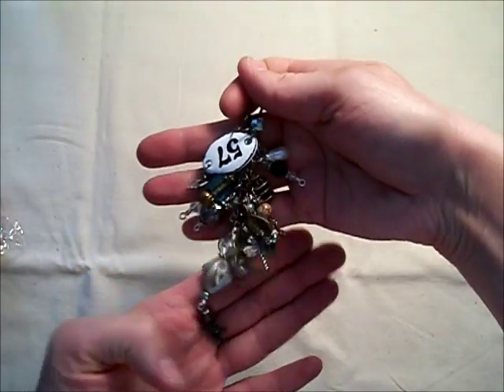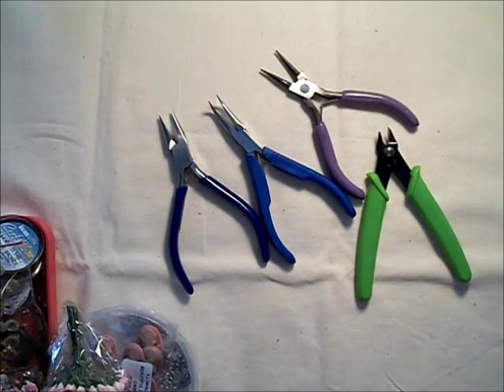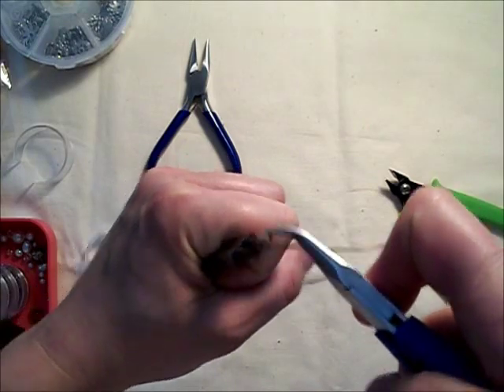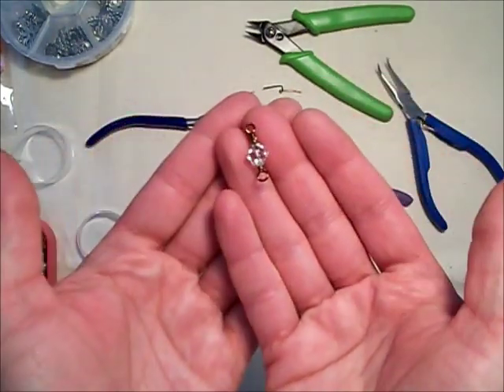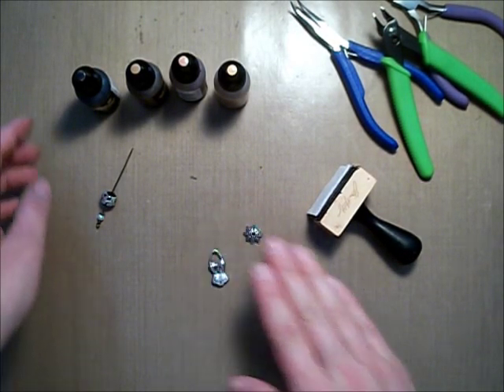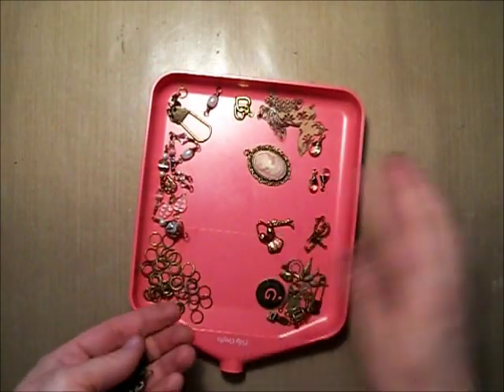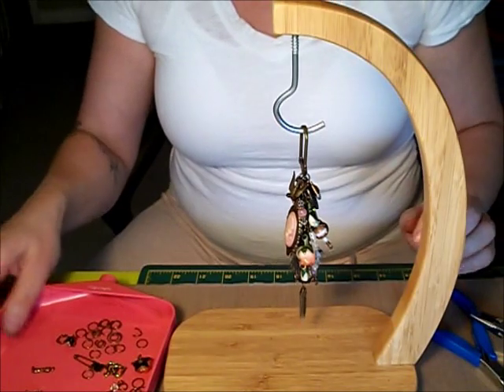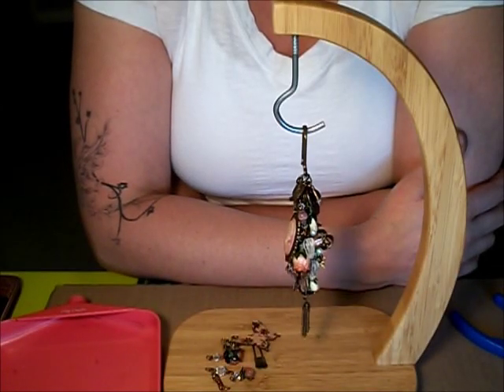WOC Chunky Charm Tutorial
This tutorial was created for WOC on behalf of the "Wild Bunch".  I hope you enjoy!

The products I used for this project include:
BUD-042:  Ivory Closed Rosebuds - 1/5" (5 mm)
BUD-066:  Ivory Closed Rosebuds - 1/4" (6 mm)
BUD-139:  Mixed Pink Tone Hip Rosebuds
CAM-001:  Small Resin Beautiful Lady Oval Cameo
CR-00008:  Gold Crystal Drops on Gold Stems
EX-00032:  Pink Tone Roses (Set B) - 3/8" (10 mm)
JW-00014:  Filigree Antique Gold Butterfly Embellishment

•  "Drops of H2O (The Filtered Water Treatment)" - J.Lang
•  "Blue Circles" - Unreal DM